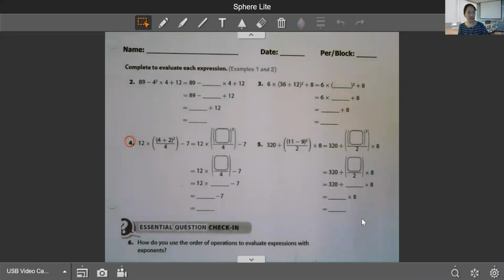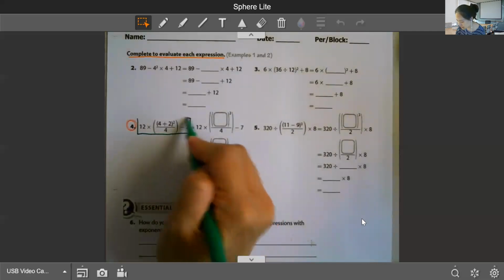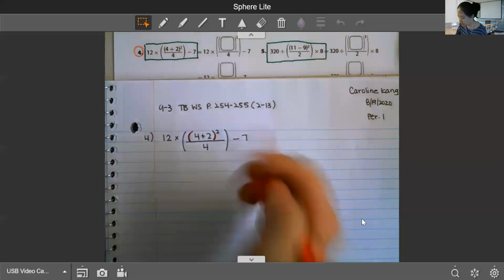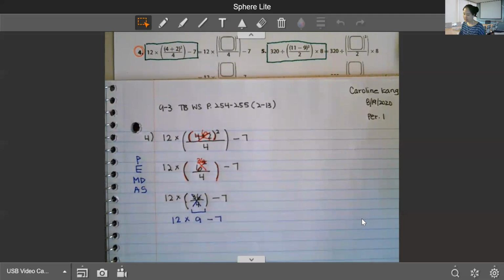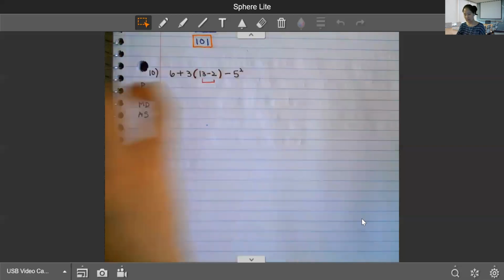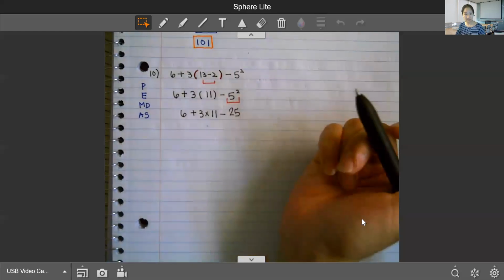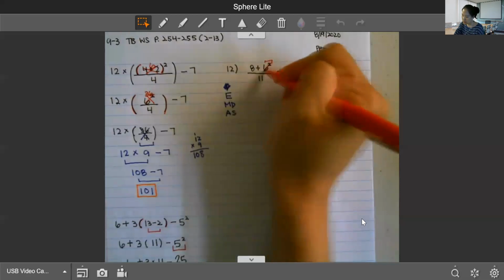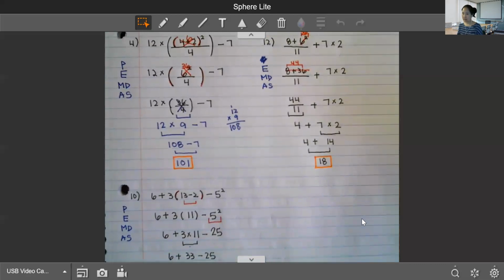9-3 HW Help : 9-3 Google Form TB P.254-255 (2-13)